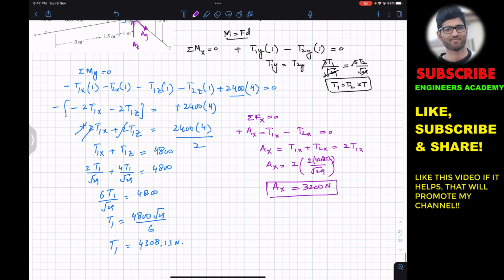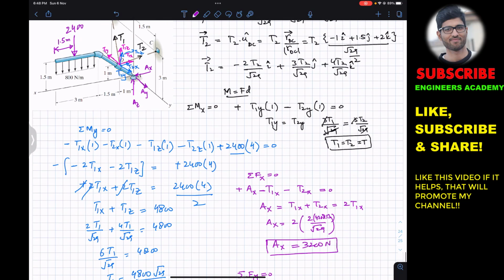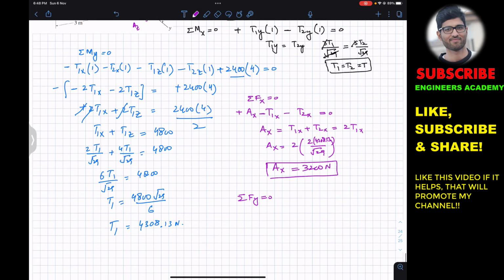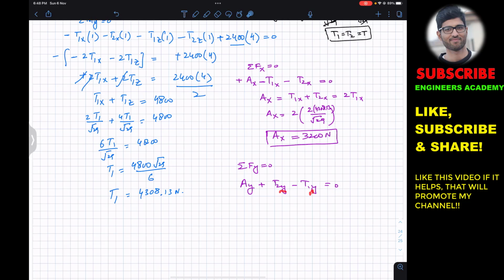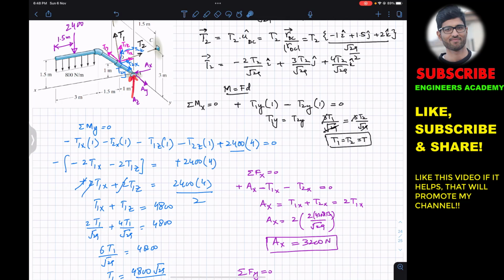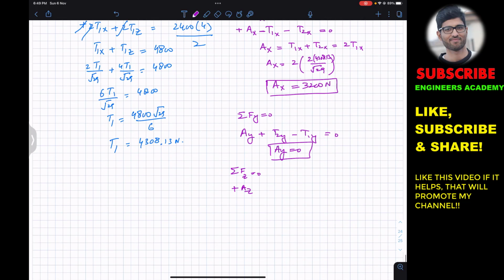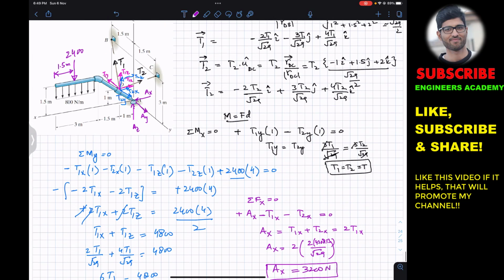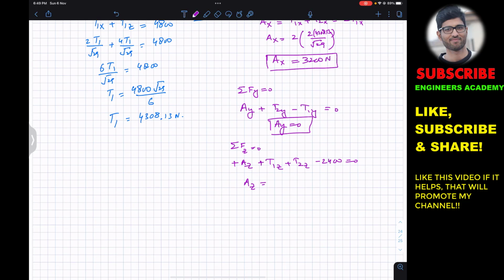5-72 Equilibrium of a Rigid Body (3D Equilibrium Problems) Chapter 5 Engineers Academy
How to solve 3d Equilibrium Problems | Engineers Academy

*5–72. Determine the components of reaction at the ball and socket joint A and the tension in the supporting cables DB and DC.

3d equilibrium statics,
Particle equilibrium in 3d